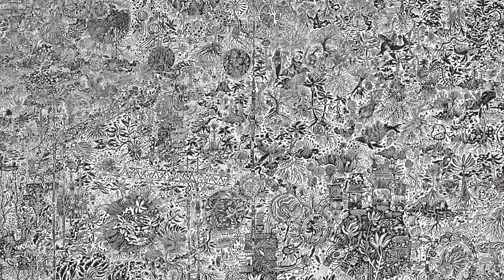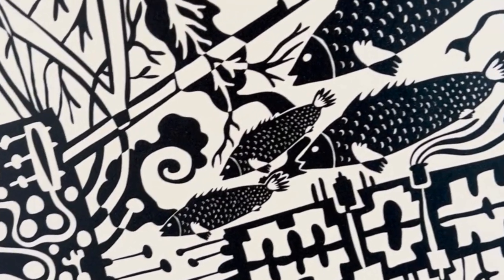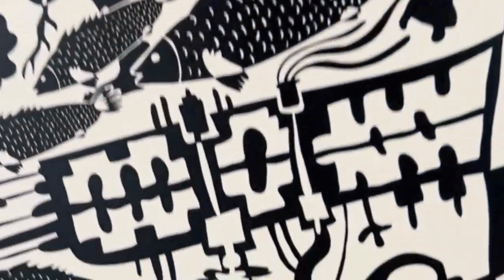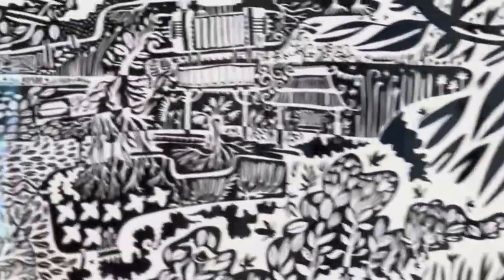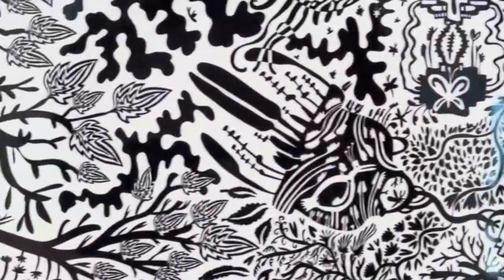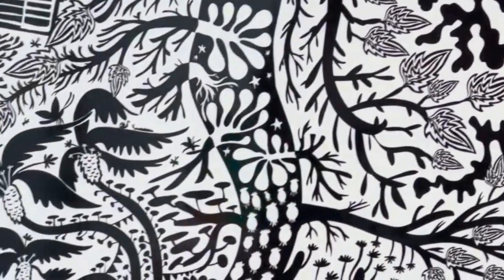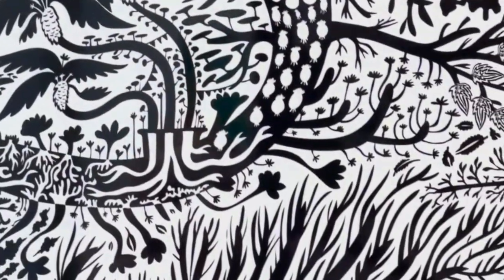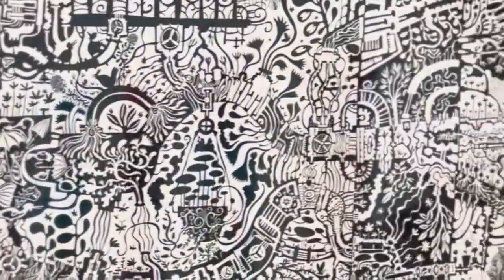Behind the Art: Paul Summerfield and "Mycelium Sky"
Behind the making of Paul Summerfield’s incredible artworks in Mycelium Sky. See the exhibition at Belco Arts until 26 March.

Learn more and shop online for your favourite work

Follow Paul: @ageofwonder